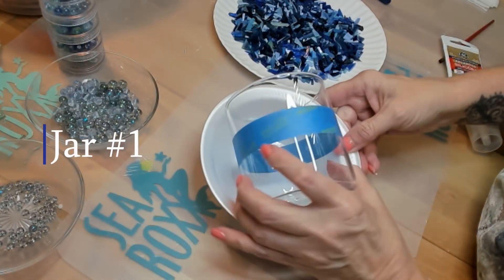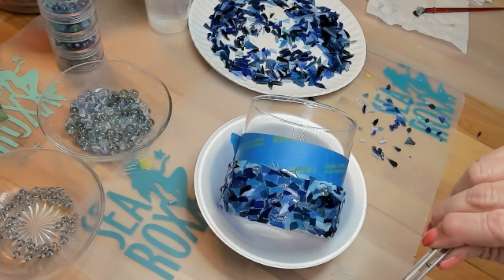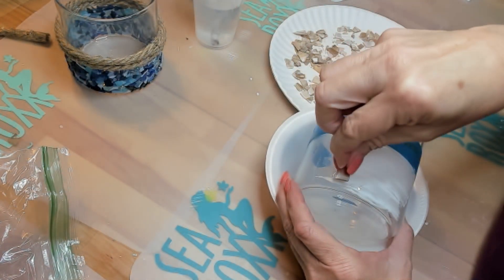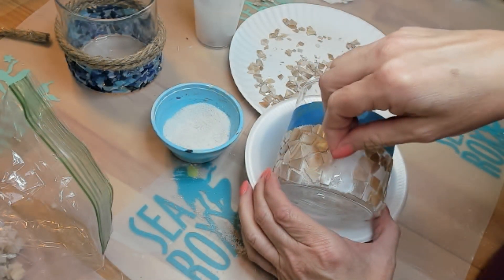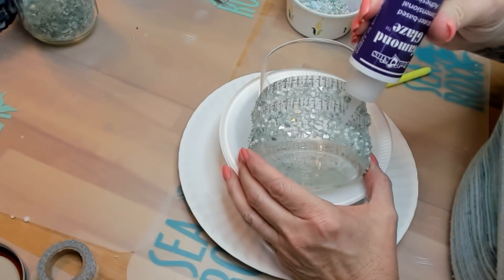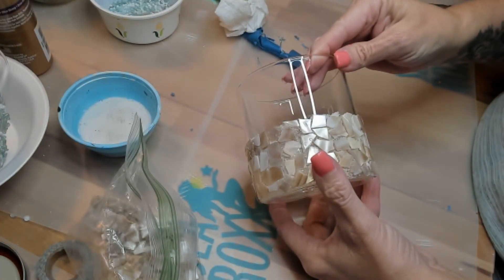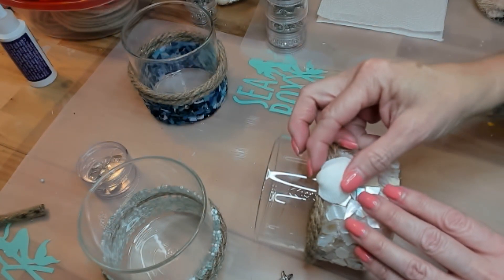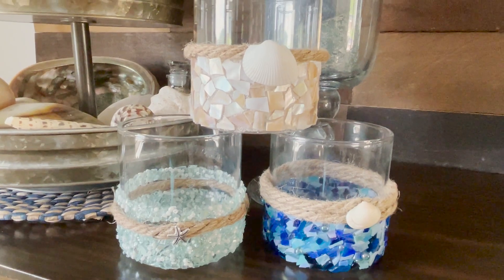From Trash to Treasure: Creative Art Repurposing | Upcycling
In this video, I'm going to show you how to turn trash into treasure by upcycling these jars into beautiful, creative art. By using old containers and other materials, you can create stunning pieces that are perfect for any room in your home.

If you're looking to declutter your home or create some unique art, then this video is for you! By following along, you'll learn how to transform common objects into beautiful pieces of art that you can proud to show off. From recycling to upcycling, this video is full of creative ideas that you'll love!
I truly appreciate it. Other ways to support me are to follow my other social media accounts (see links below), as well.
All the art I make on this channel is for sale and can be found on my website.
Hope you’ve enjoyed today’s video.  Stay salty friends. And remember, Go beach or go home.